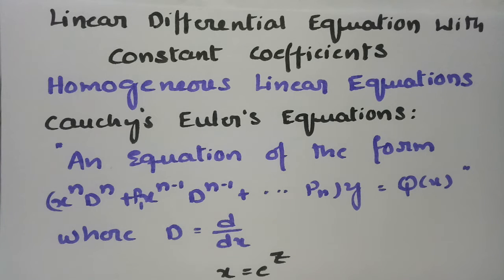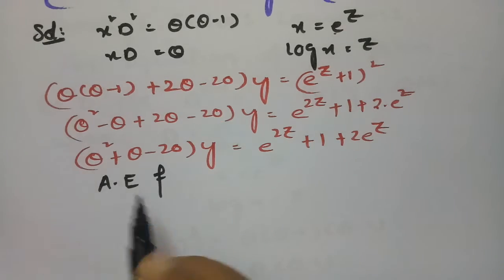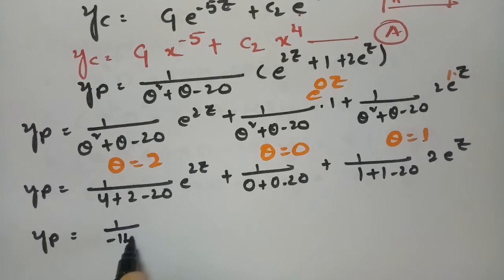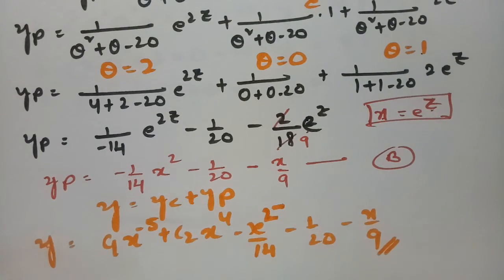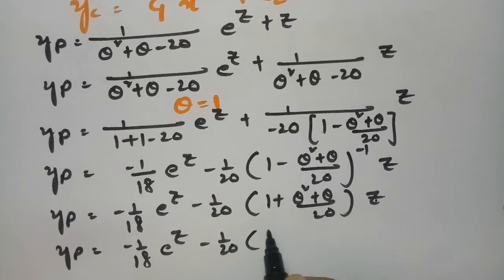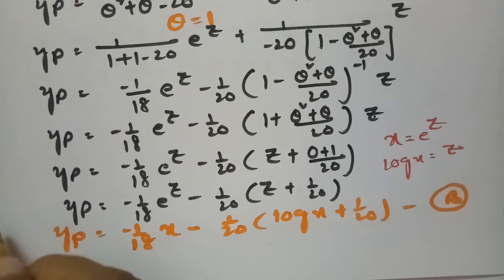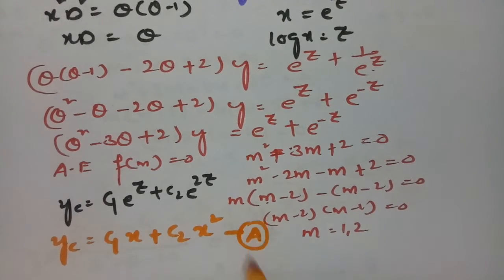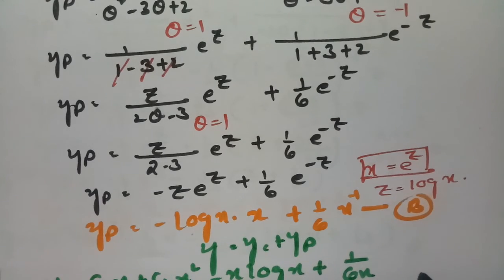Cauchy-Euler Second Order Differential Equations-Problems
@btechmathshub7050Homogeneous Second Order Differential Equations with examples.This is also known as second order homogeneous Cauchy-Euler Differential Equations. This is for all Degree students.